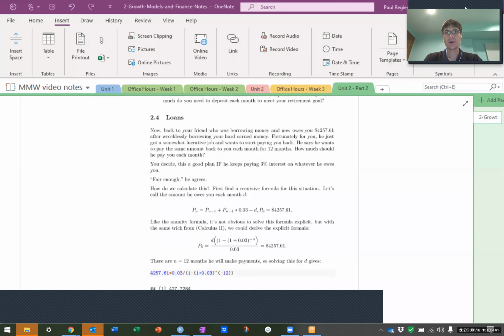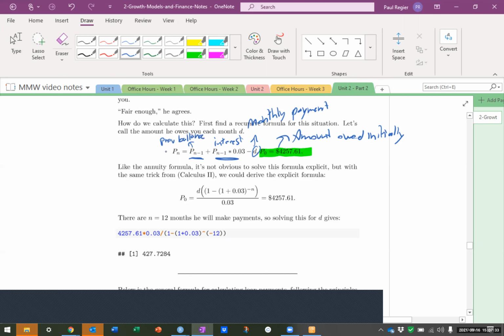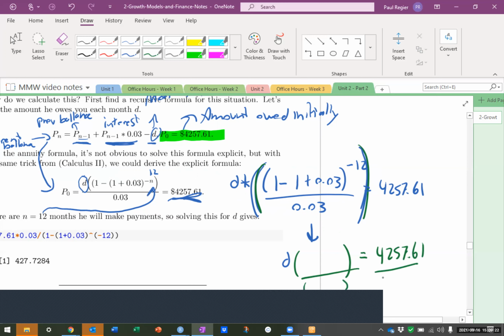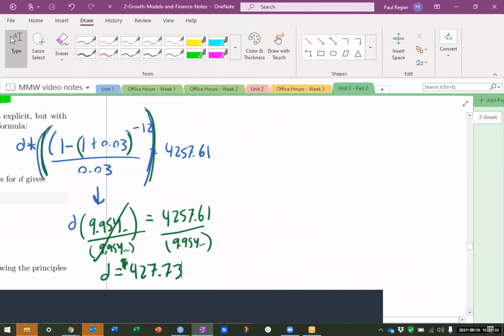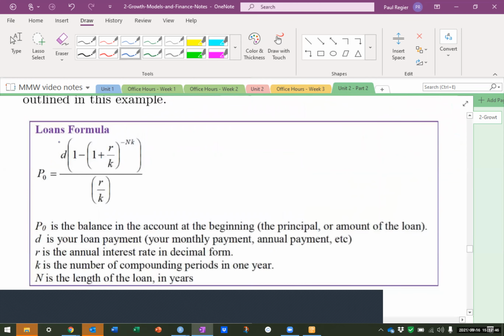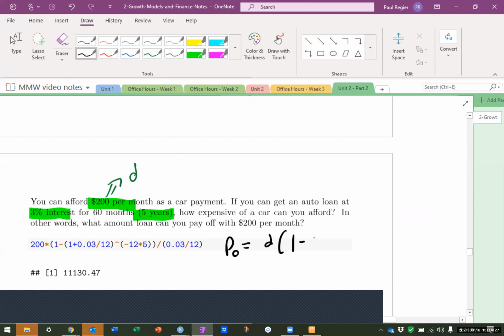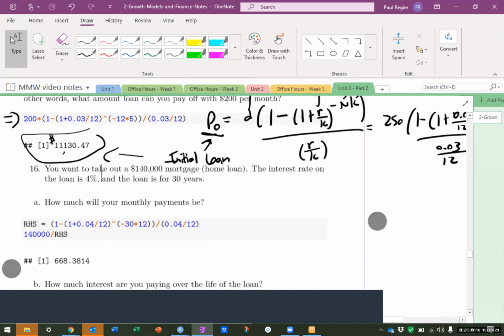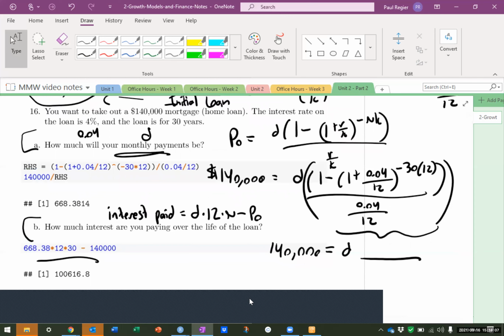Quiz 8 Loans